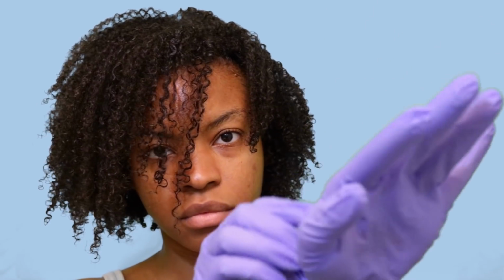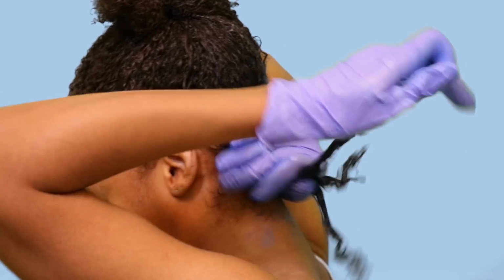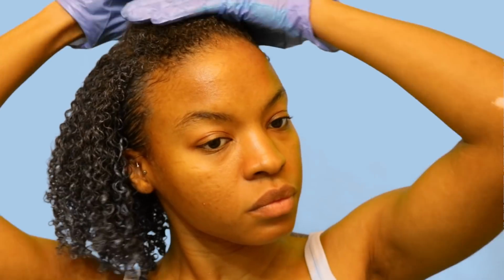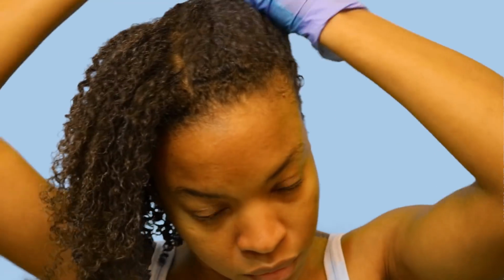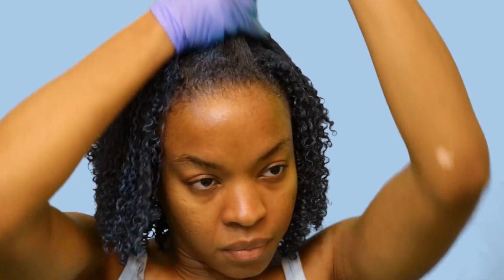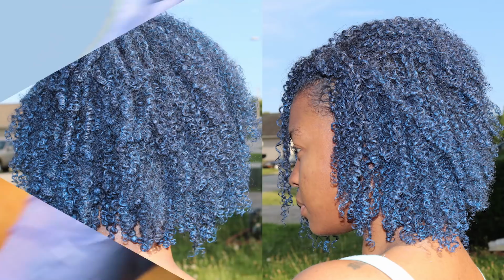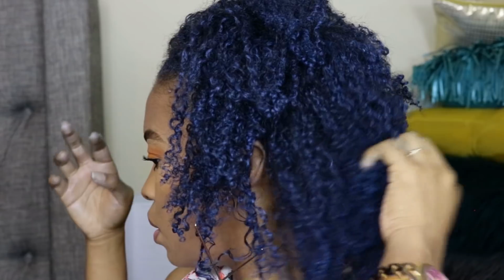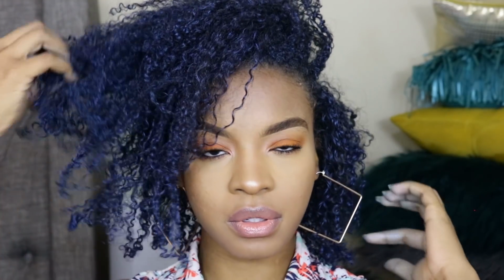MOFAJANG HAIR WAX TUTORIAL | NATURAL HAIR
Hi Guys!!!
I was sent this Mofajang hair wax in the color blue by Ponyfly in the color blue, but they do have 8 other colors.
be sure to check them all out!! I love the fact these colors show up regardless of the natural hair color and so many people will appreciate this as well. If you are the least bit curious, give it a try!!

"For true success ask yourself these four questions:
 Why? Why not? Why not me? Why not now?"
 - James Allen